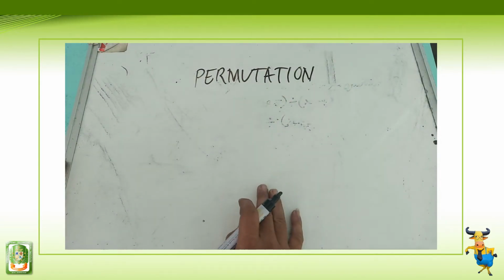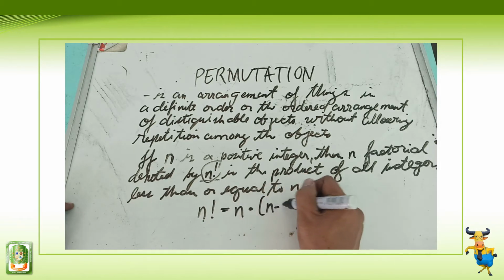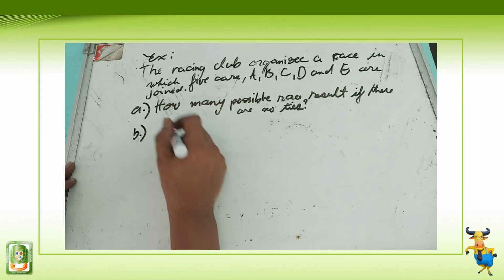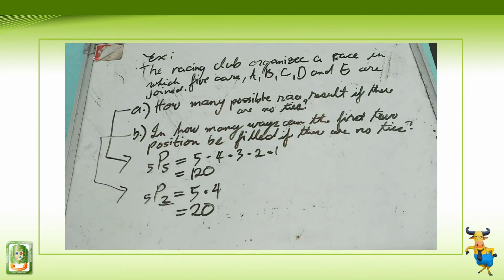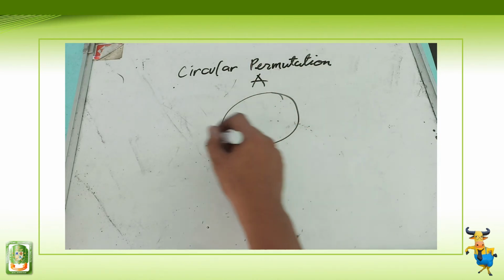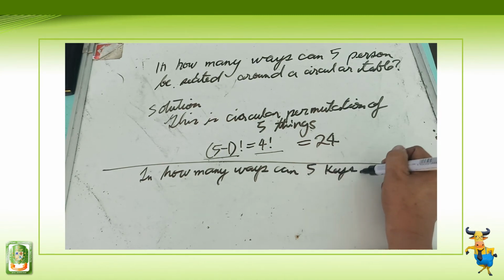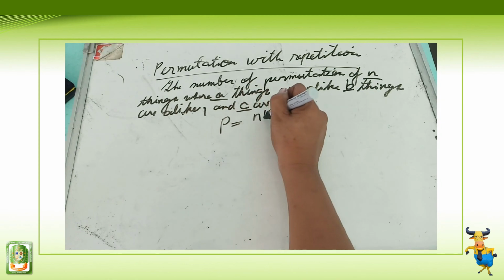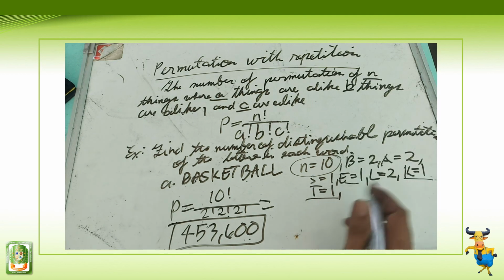GRADE 10 - MATHEMATICS VIDEO 2